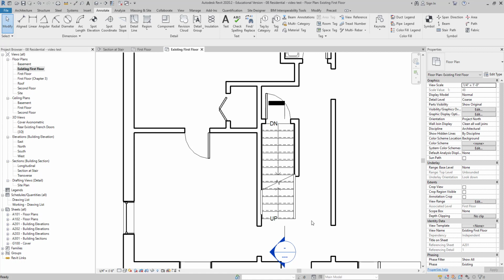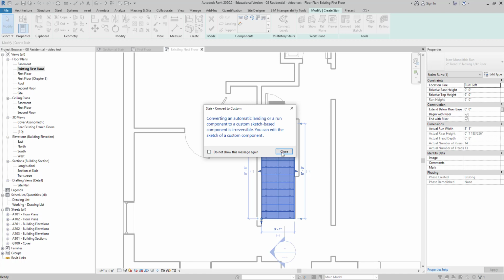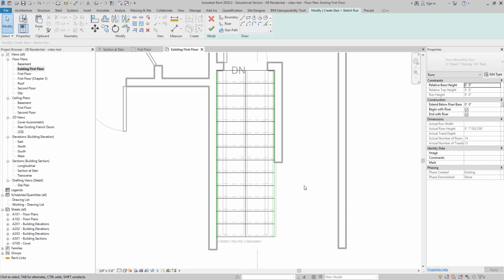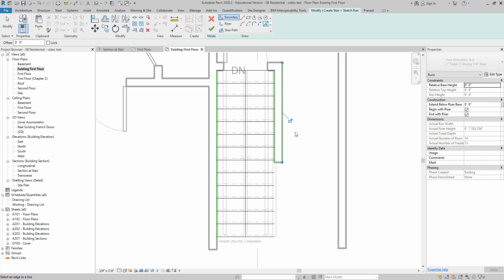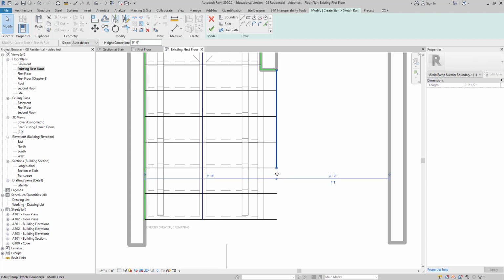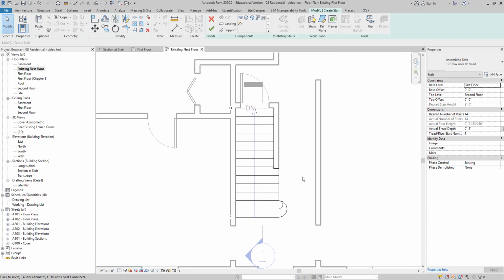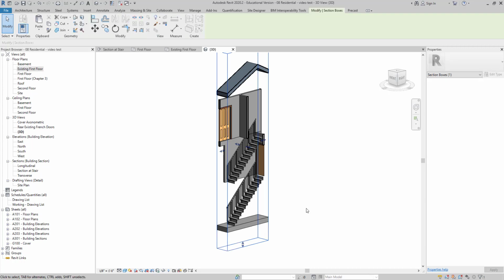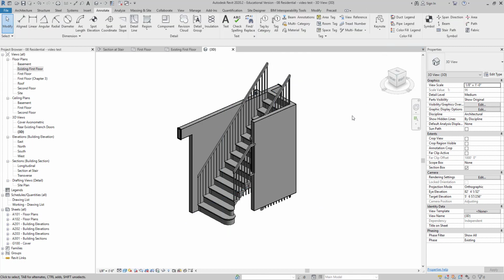Chapter 8 up to page 330